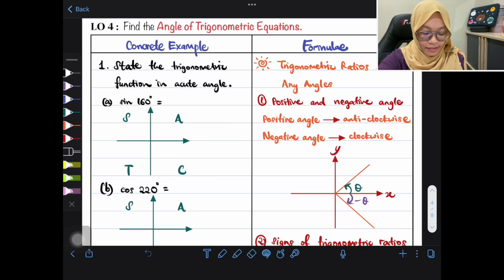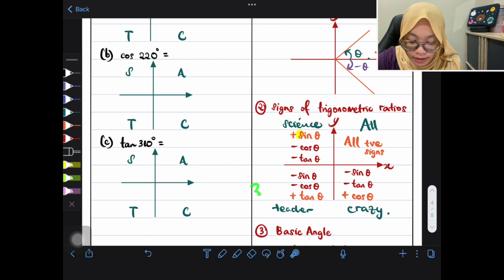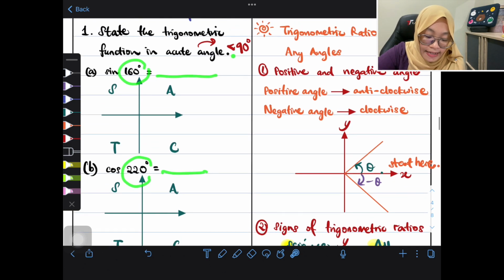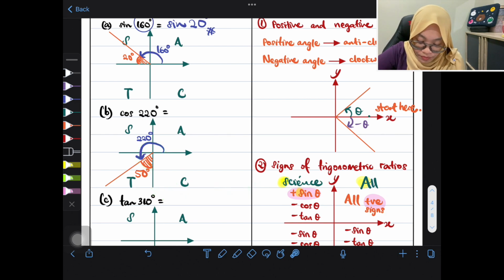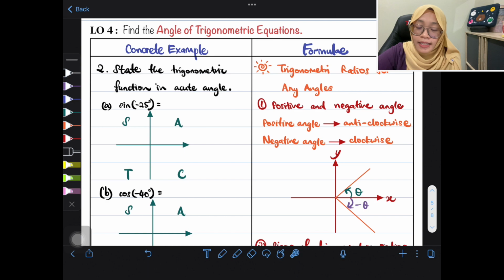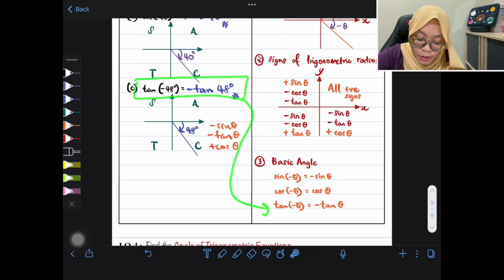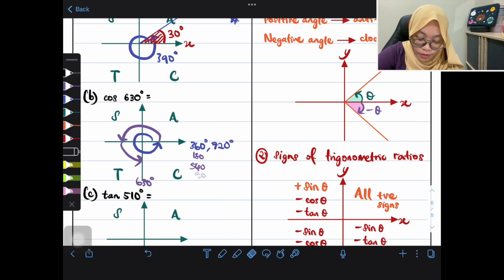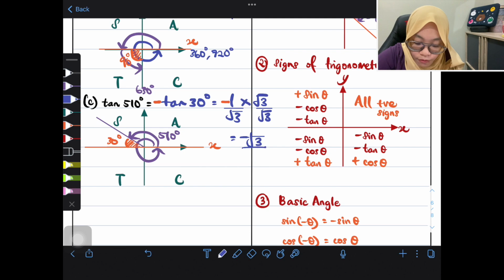Positive & Negative Angles | Signs of Trigonometric Ratios | Basic Angle